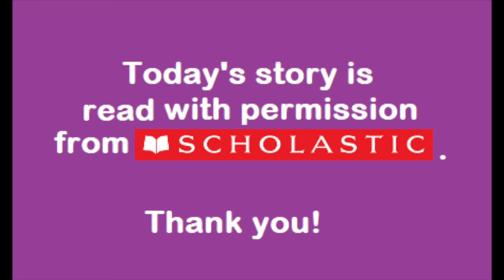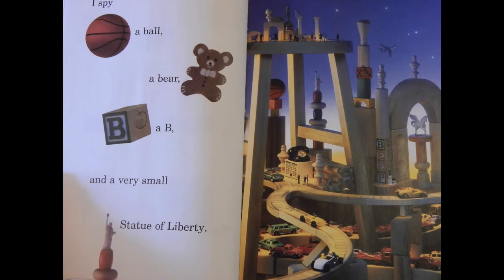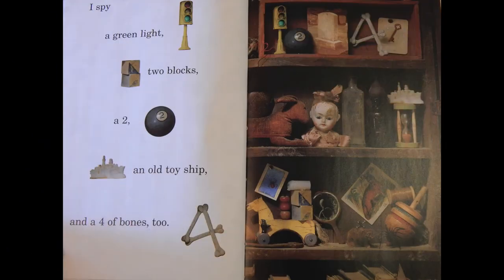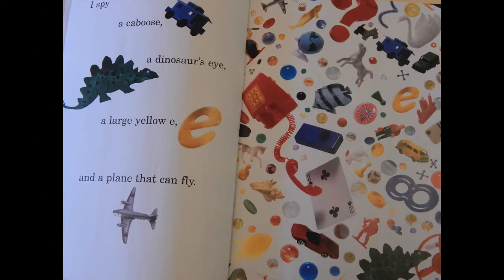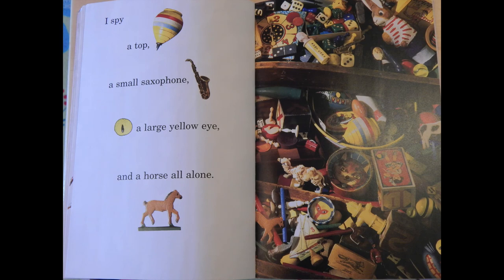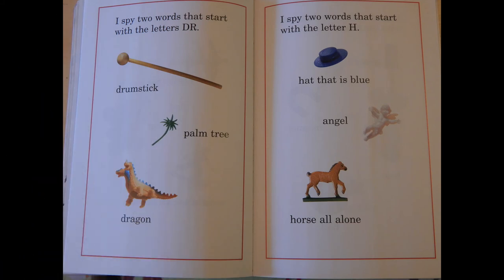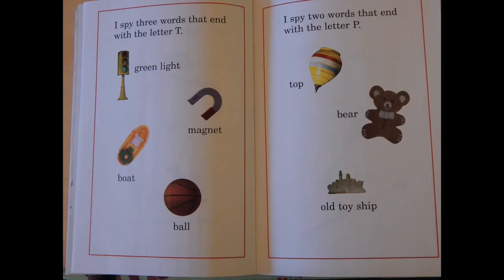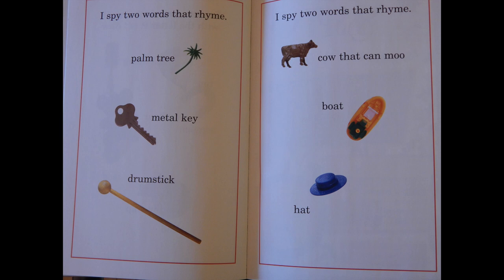I Spy a Dinosaur's Eye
Riddles by Jean Marzollo, Photographs by Walter Wick

This story is read with permission from Scholastic. Thank you!